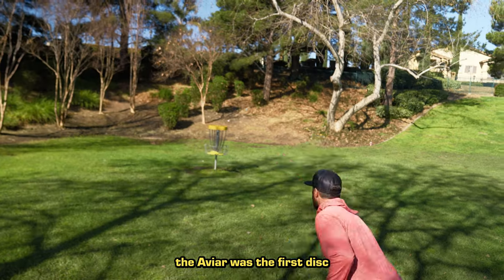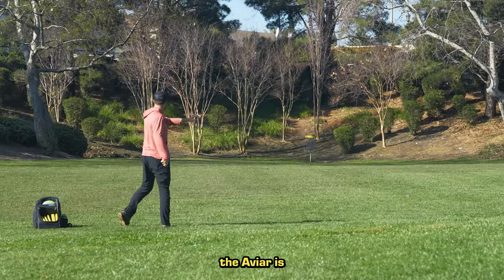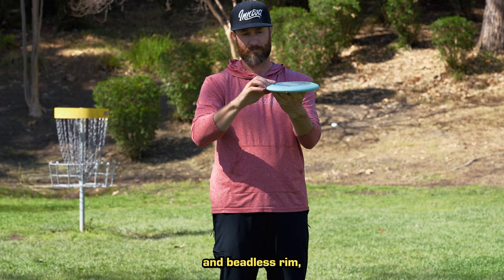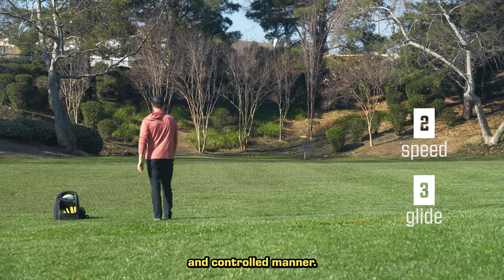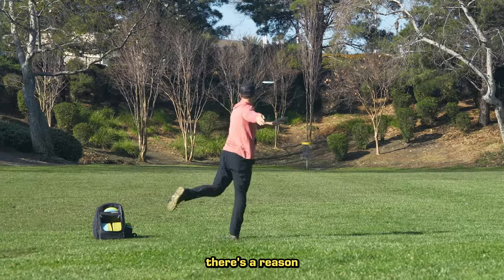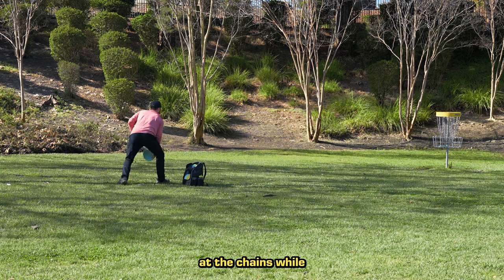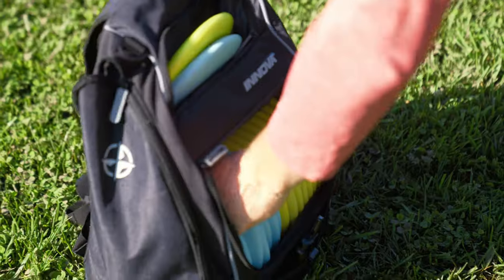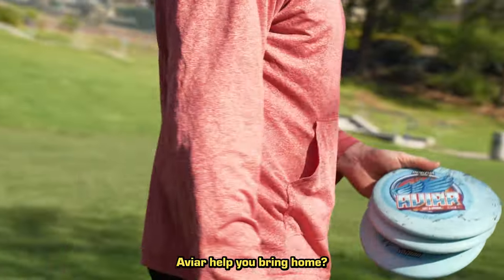Flight Formula: Innova Aviar Putt and Approach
Although it’s a favorite off the tee, the Aviar was the first disc designed specifically for putting. It launched in 1984 as an instant game-changer and has remained the sport’s #1 choice ever since. Loved by beginners and pros alike, the Aviar is as battle-tested as they come. Aviars have won more world championships than all other putters combined.

With a fairly flat top, rounded shoulder, and beadless rim, the [2|3|0|1], easy-to-control Aviar Putt and Approach quickly became the industry’s gold standard for putters and has been copied countless times since.

The [2] speed and [3] glide allow the Aviar to fly far, but in a slow and controlled manner. No 30-foot long skips or blow-bys with the Aviar. The [0] turn keeps this disc straight when thrown hard, with the mellow [1] fade keeping things predictable.

Although it’s a putter, there’s a reason so many pros use the Aviar for short drives and approaches. Get the nose down and edge flat, and you can expect a straight flight that holds the line until the disc runs out of speed. The Aviar is so highly controllable that you can run the disc at the chains while keeping your misses close to the pin. There’s a saying in disc golf…if you can reach it with your Aviar, throw your Aviar.

As a putter, the Aviar can’t be beaten; at putting speeds it still flies straight, which makes aiming a snap. Pick a link, get it flat, and let it fly. It has a touch of fade a the end of the flight which helps to controllability. A new Aviar won’t accidentally drift right on you.

Whether driving or putting, the Aviar gives you the best of both worlds, a straight-flying, scoring machine. Find out why the Aviar has such a long history of winning. What trophy might the Aviar help you bring home?